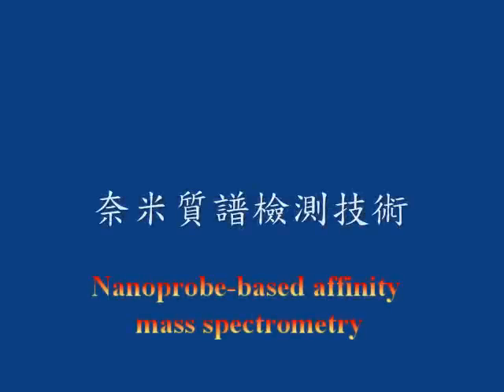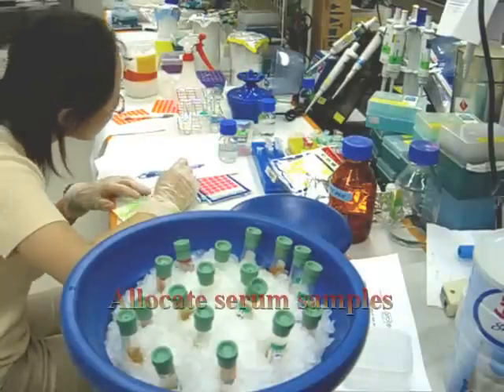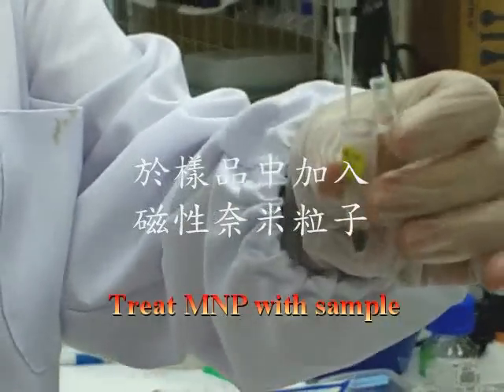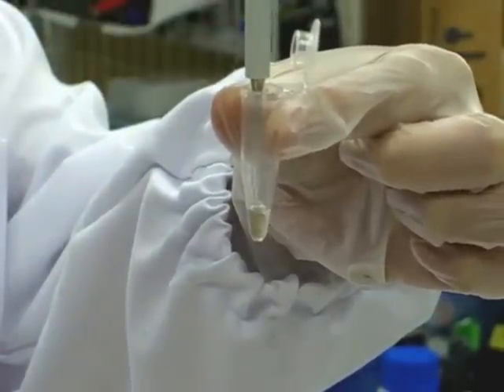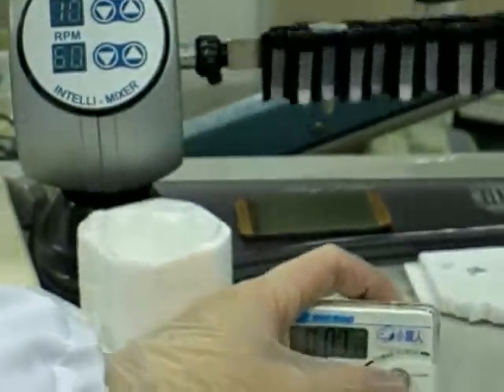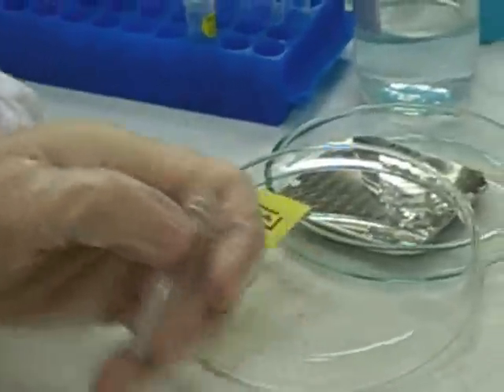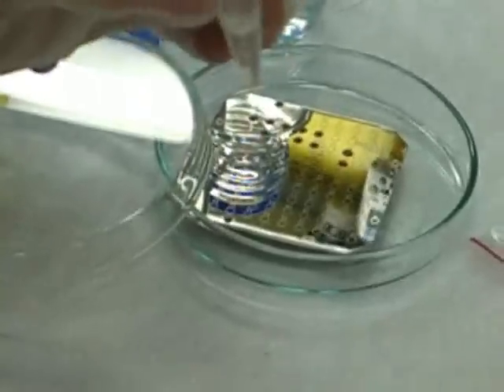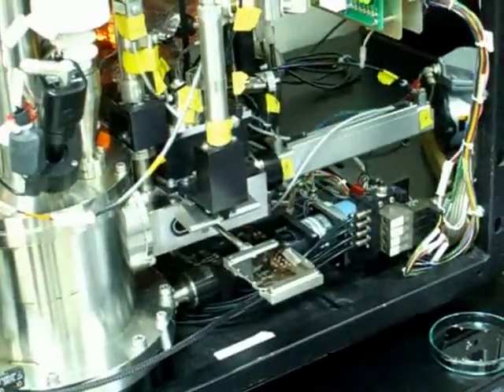Nanoparticle Mass Spectrometry Separation Technique-English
Using Nanoparticles to do the separation for Mass Spectroscopy Measurement; Replace ELISA Technique